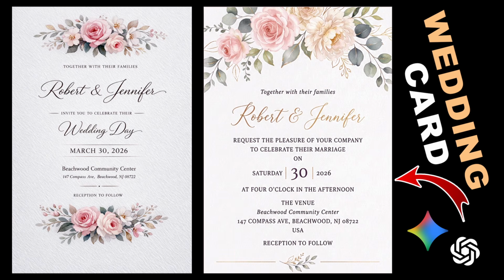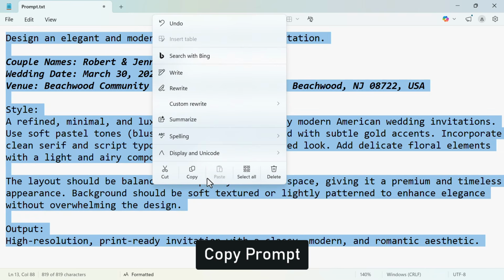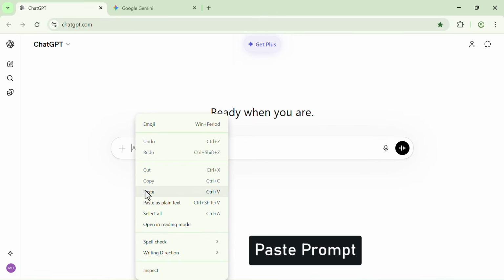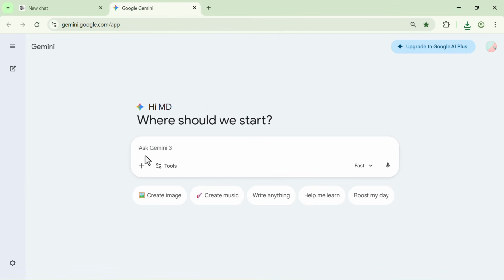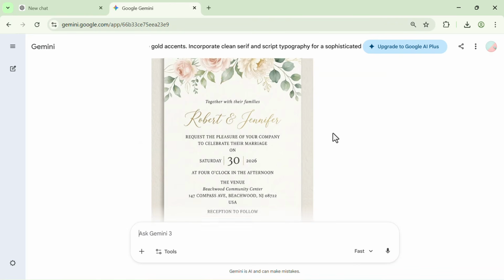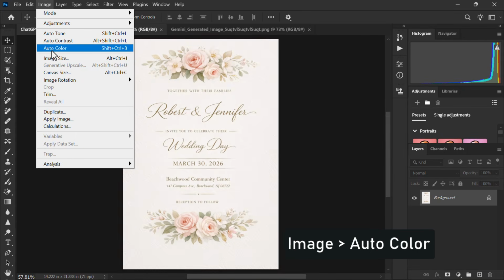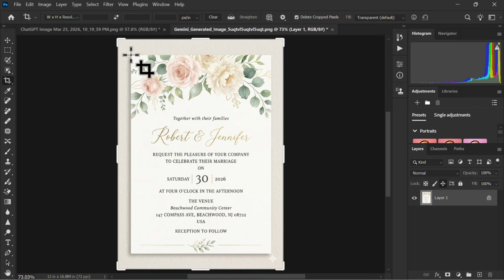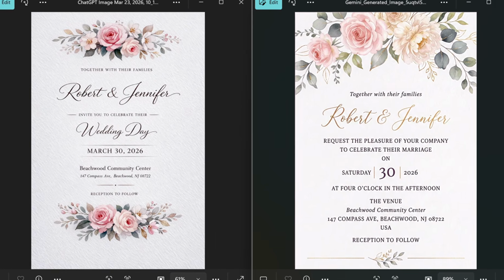How to Create Luxury Wedding Invitations Card with ChatGPT & Gemini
Want to create a luxury wedding invitation card using AI? In this easy step-by-step tutorial, learn how to design beautiful and premium wedding cards using ChatGPT and Gemini AI—no graphic design skills required!

In this video, you’ll discover how to generate creative prompts, design stunning invitation cards, and enhance them using simple editing techniques. Perfect for designers, freelancers, and anyone looking to create professional wedding invitations for clients or personal use.

✨ What you’ll learn:
✔ How to generate wedding card prompts with ChatGPT
✔ How to design invitation cards using Gemini AI
✔ How to improve and retouch designs in Photoshop
✔ Tips to create elegant and luxury wedding cards

Start creating eye-catching wedding invitations with AI tools today!